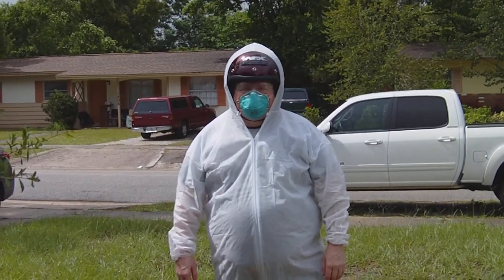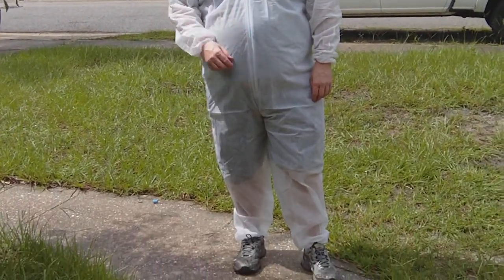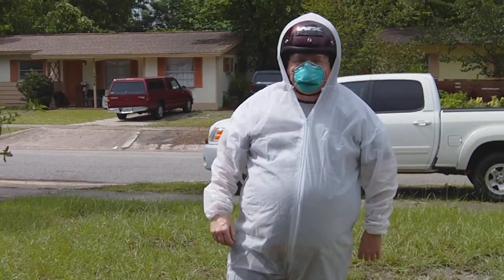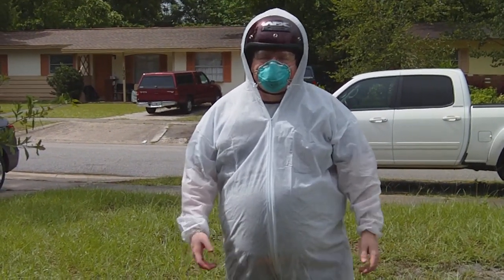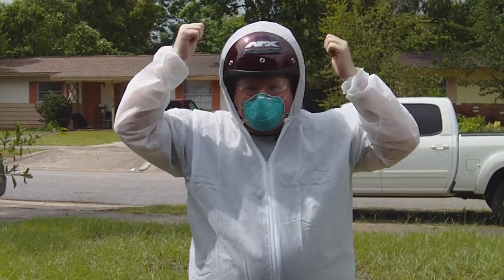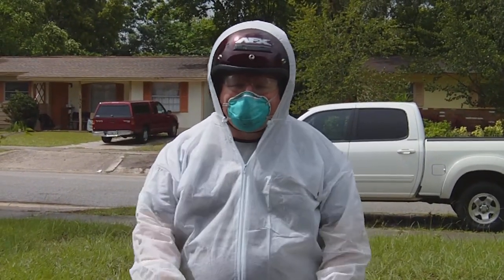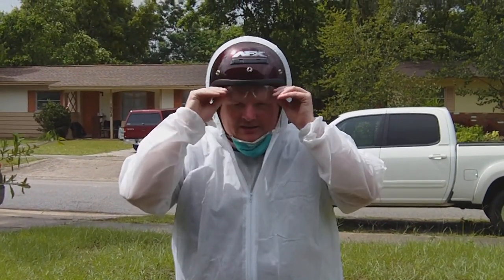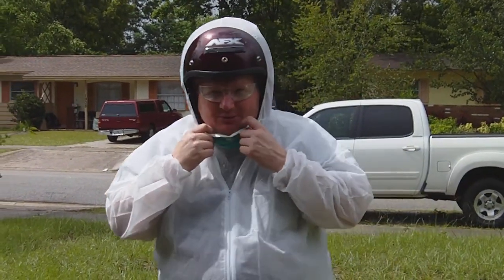How Dress For Attic Work - FOR SAFETY !!!!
This Video shows you how to dress for safety when working in an attic with mixed materials or both cellulose and fiberglass! Don't forget to wear your helmet for those roofing nails! Also it was an overcast days here in Florida and I still nearly had heat stroke in the attic. Probably best to do the duct work in the Winter !